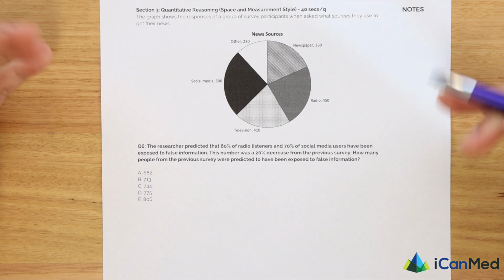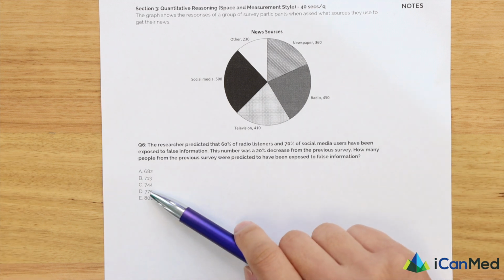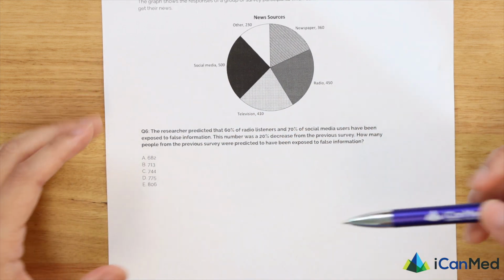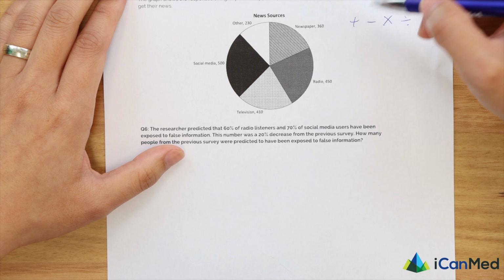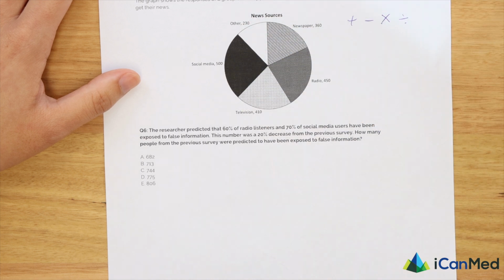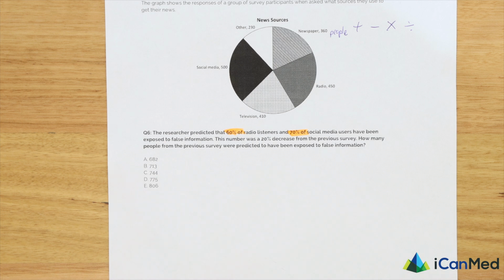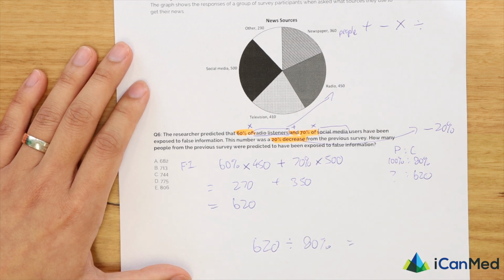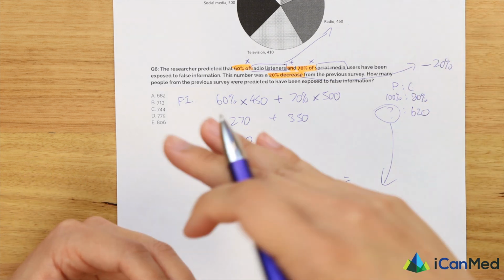The Art of Solving Section 3 UCAT Questions (Download Worksheet in Description!)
Section 3 (Quantitative Reasoning) targets the student's ability to make quick sense of numerical information, often presented in a variety of ways. The ability to understand and apply the insights provided by numbers is an essential part of any medical decision. However, despite the calculations only requiring the four basic mathematical functions (i.e. addition, subtraction, multiplication and division) many students find questions confusing and convoluted. This tutorial takes you through the nuances of section 3 questions and simplifies its solving process.

🎓 FREE ONLINE RESOURCES:
UCAT & interview video guides (10+ hours), sample questions, free medical/dental entry ebook